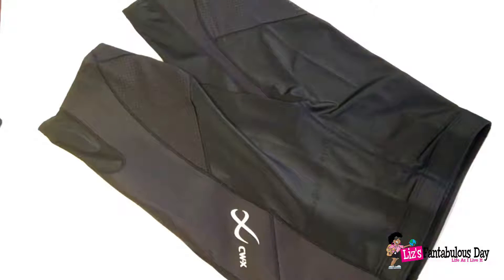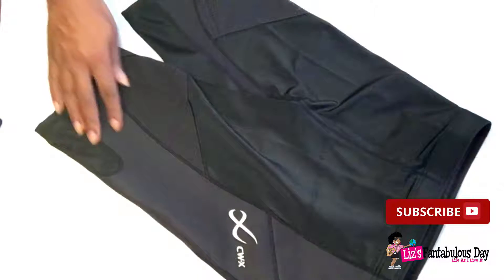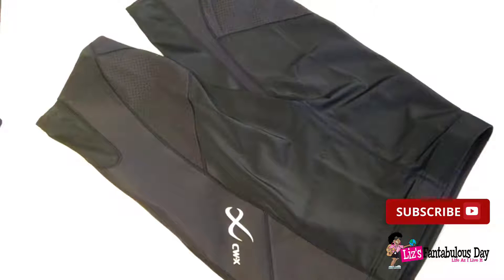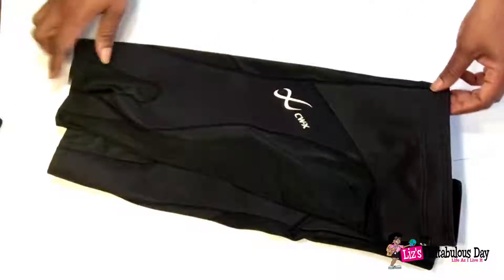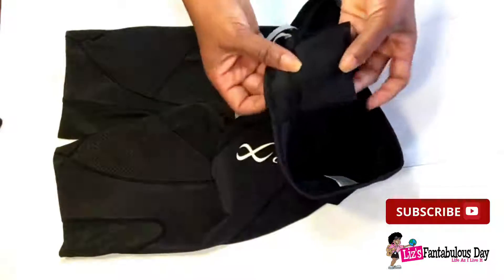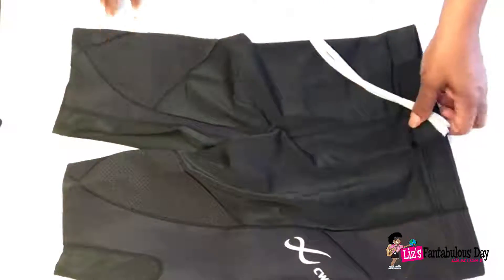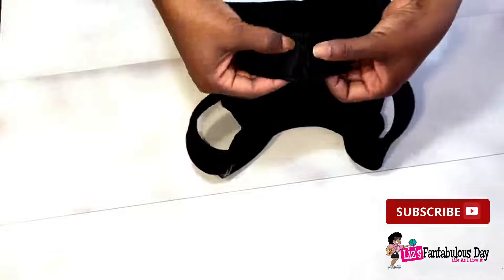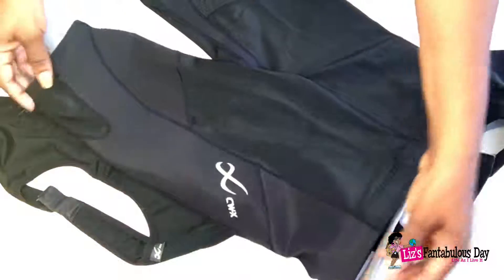CW-X Compression Gear Review, Why I Wear Compression Gear, Running Clothes Recommendations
Mentioned Links:
CW-X Women's Stabilyx Ventilator Shorts
CW-X Women's 3/4 Length Stabilyx Tights

***Camera I use: Nikon COOLPIX S7000 Digital Camera with 20x Optical Zoom and Built-In Wi-Fi
***Editing Software I use: ScreenFlow 5 for Mac
***Light Kit I use

Here is the most recent video which was posted 6/10/2017: "EC Vertical Plan With Me, 2017 Erin Condren Vertical Planner Layout 12, How to Decorate Your Planner"